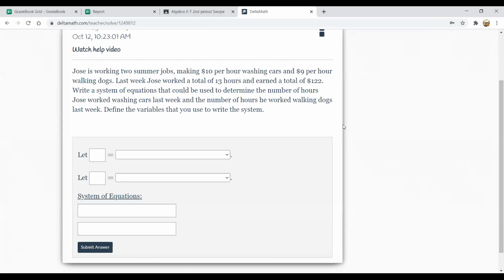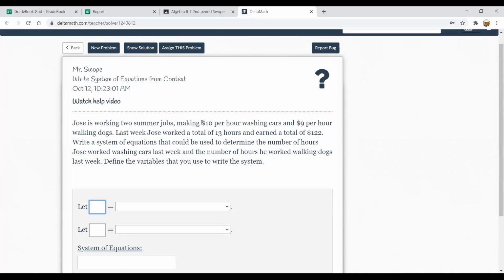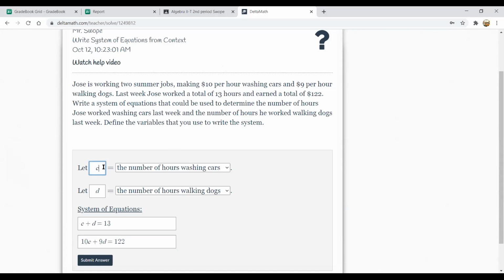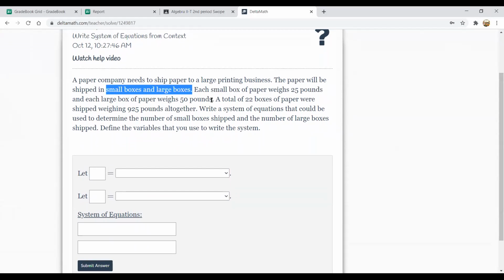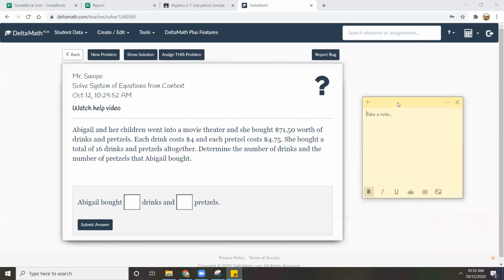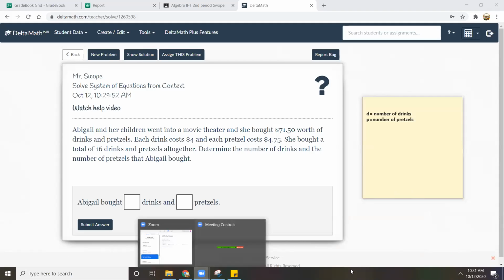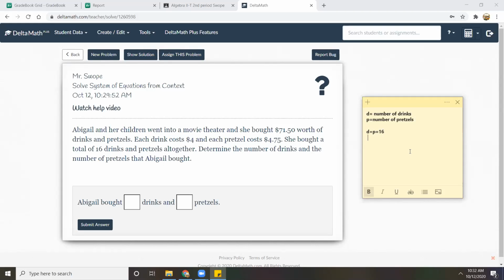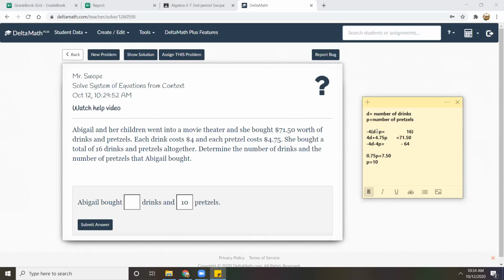Deltamath Word Problem Examples